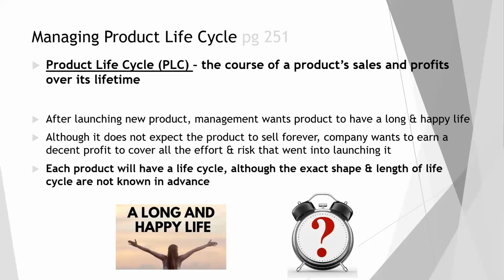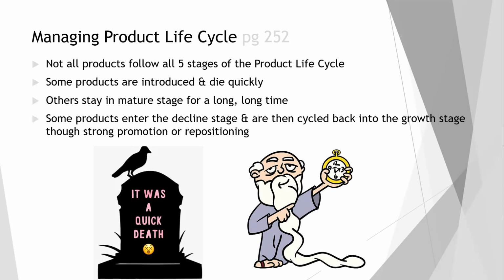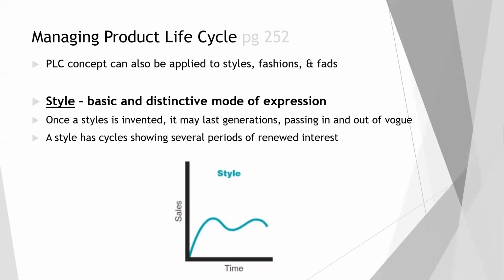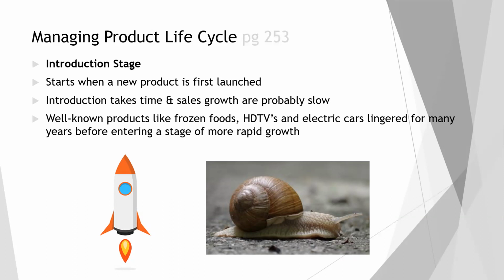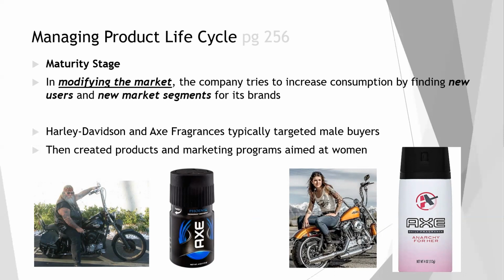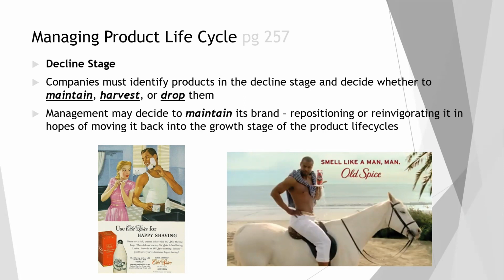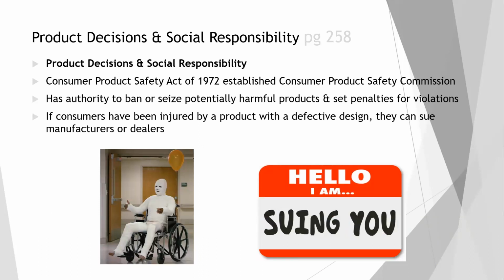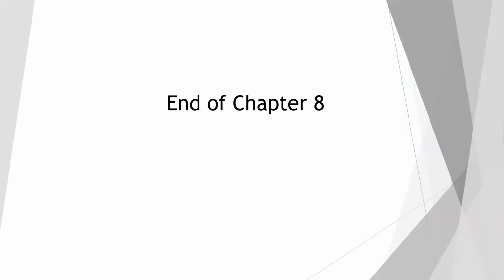Marketing Chap 8 Managing PLC Part 2